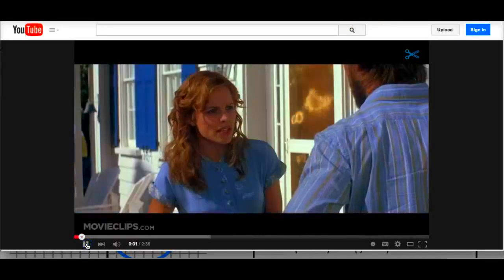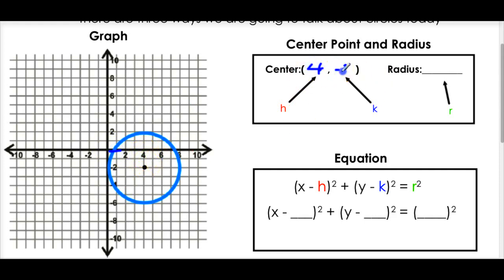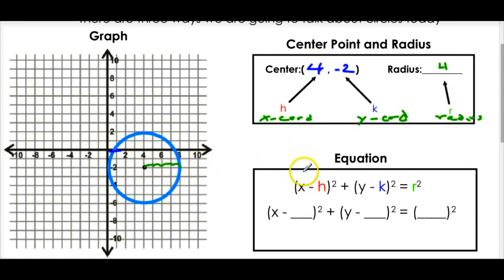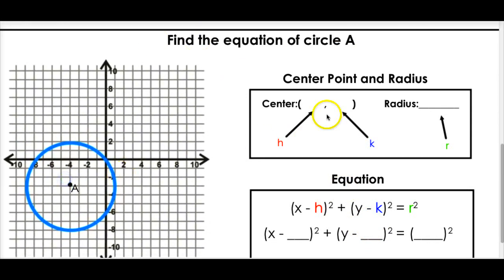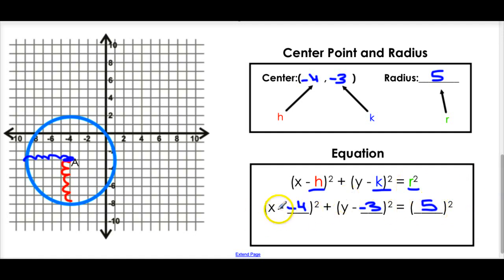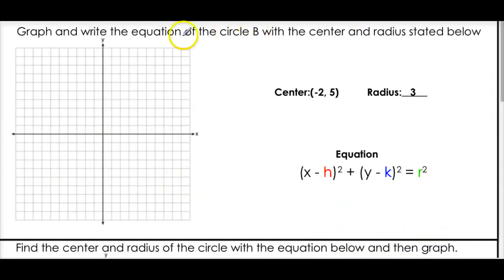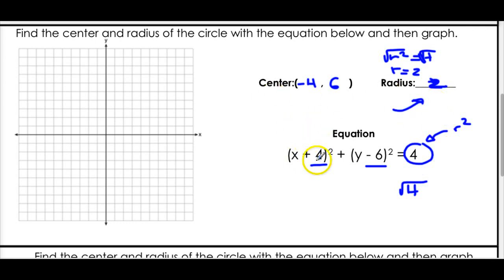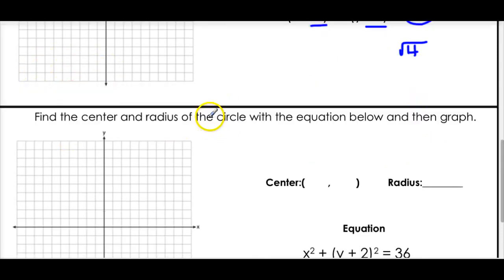10.6 Equations of Circles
Two more lessons. TWO! You're almost there. KEEP GOING. STAY HUNGRY.